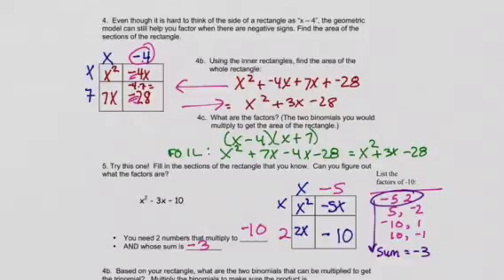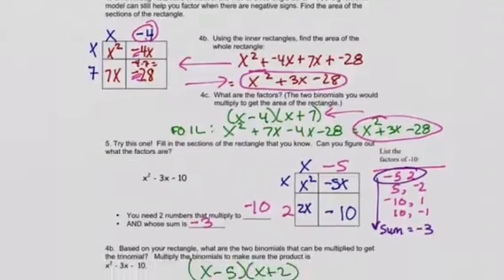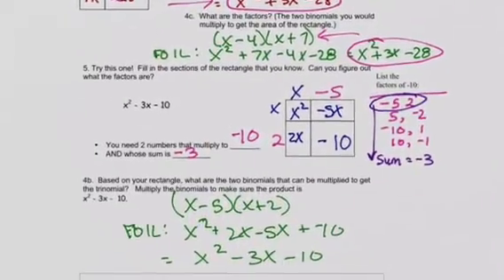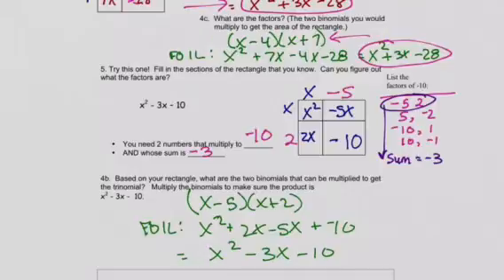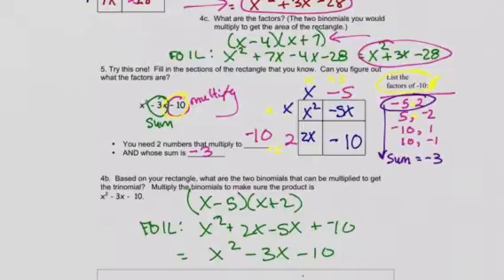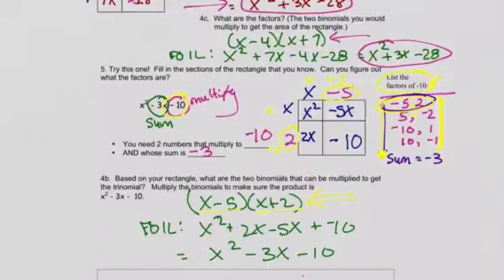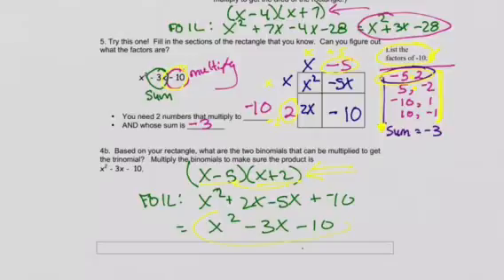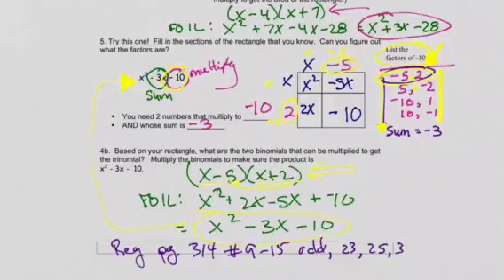5.4A. Day #14 part II video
Notes accompany handout on Section 5.4 Factoring Trinomials